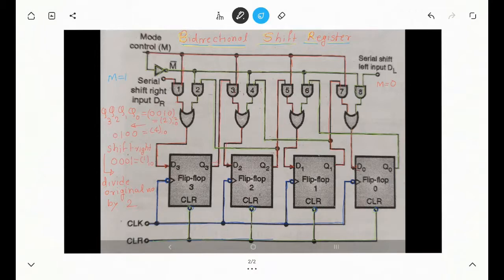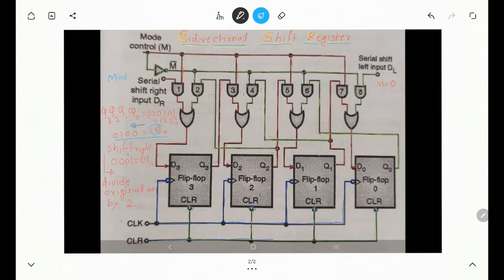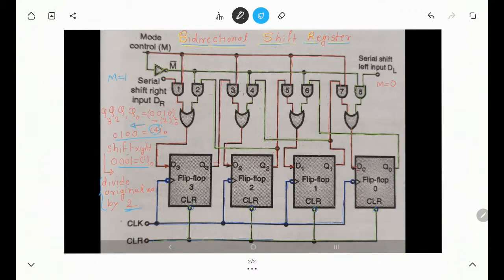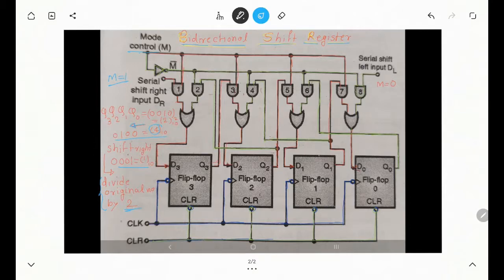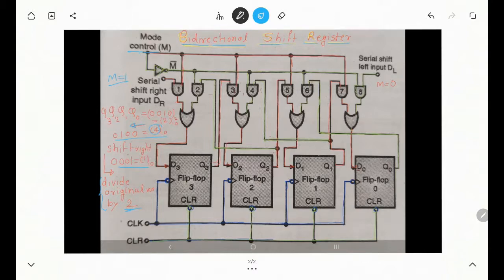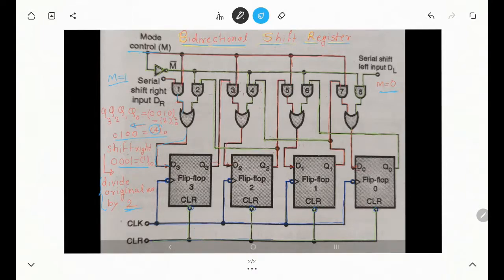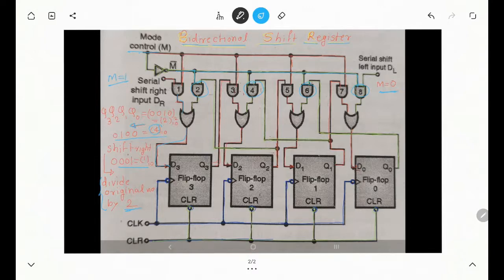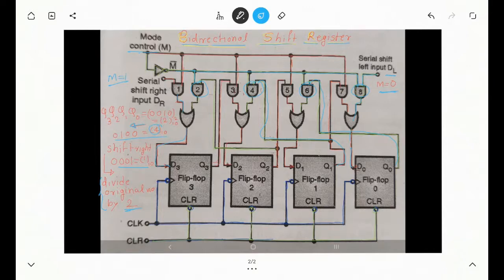Bidirectional Shift Register - By Mrs. V. S. Gaikwad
Bidirectional Shift Register